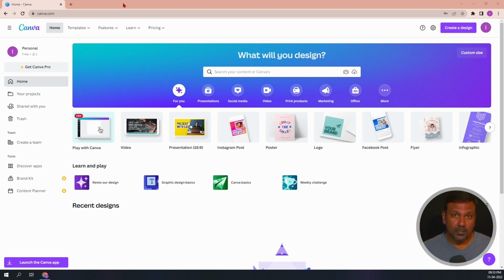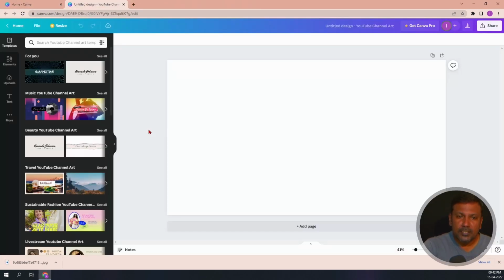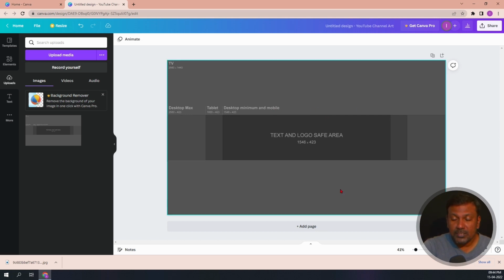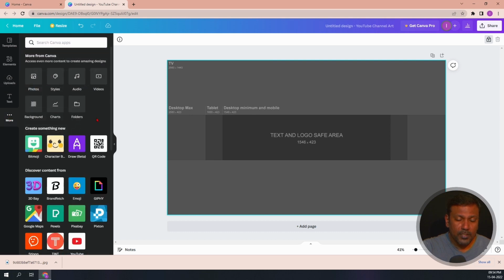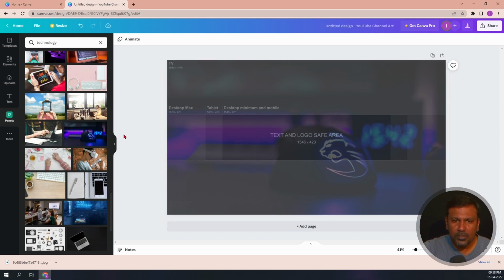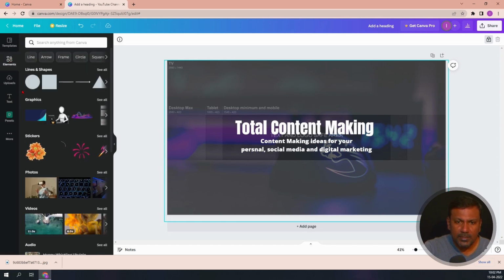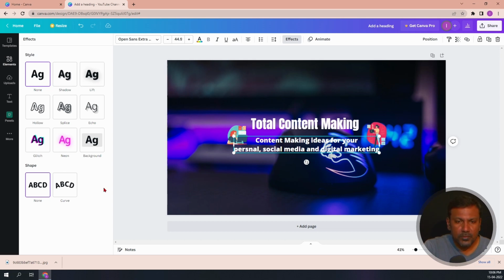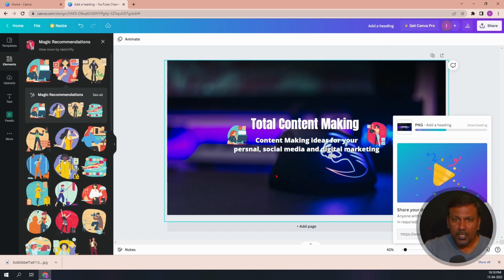The Simple Way To create YouTube Banner Channel Art in 2022 on Canva Free Online Tool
The Simple Way To create YouTube Channel Art in 2022 by Canva Free Online Tool

Are You More Listener? (My Podcast)
Hi Viewers, Welcome ♥.  I am Jeswyn. Here you can find quality content making ideas and tutorials for YouTube and other platforms. This YouTube Channel is all about your success in content making. I will cover all the necessary topics, tutorials, software, online tools and websites related to your successful career in YouTube and other social medias. I will also talk about Multimedia, Audio Video Editing. I will cover software like OBS Studio for YouTube live, Recording, Screen recording, virtual camera. I will cover Tech news and Hot Tech Topics occasionally.

This is my commitment to make your time well spent as you watch my videos. Thanks. God Bless.